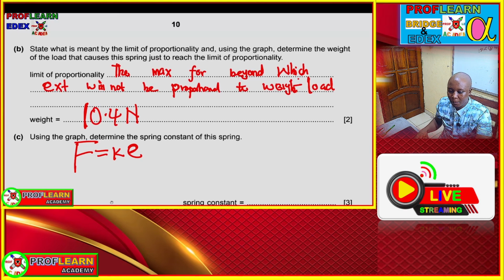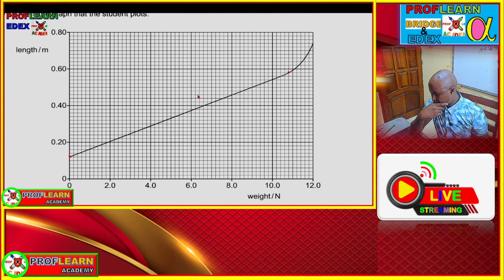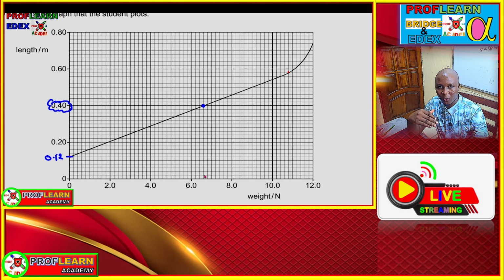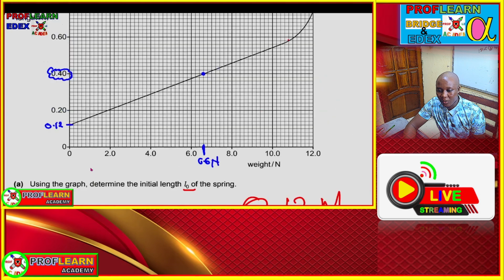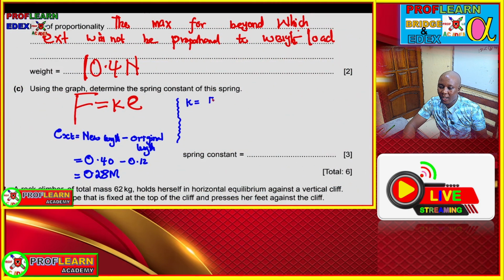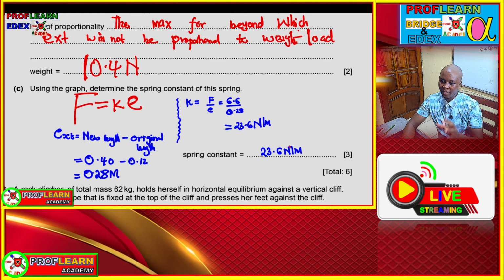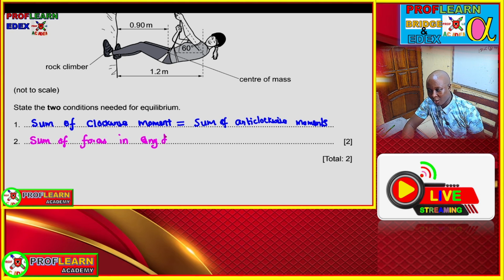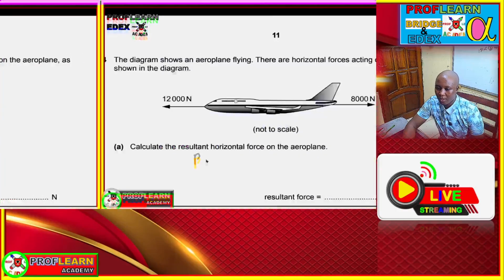IGCSE CAMBRIDGE PHYSICS 0625 GENERAL PHYSICS HOOKE'S LAW PART 2 0F 4